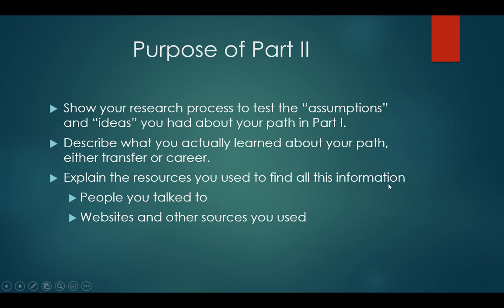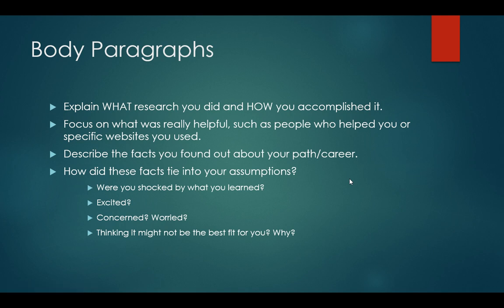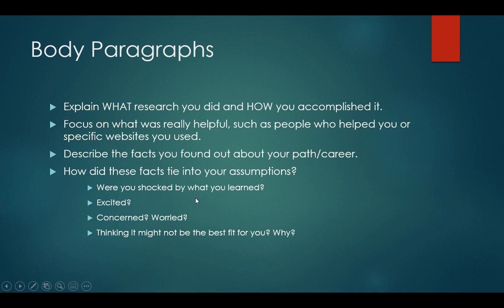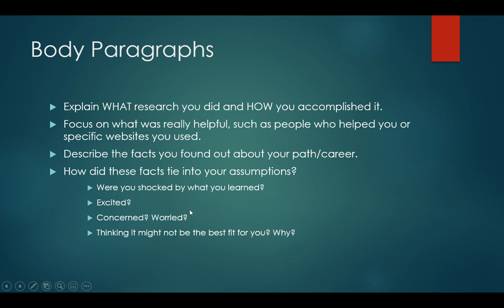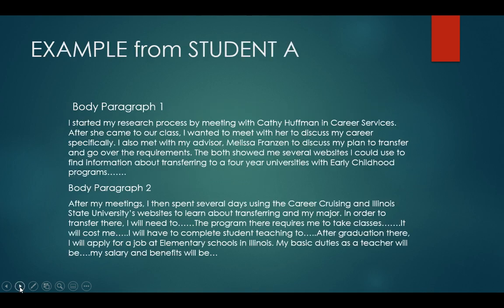Part II of Final Project